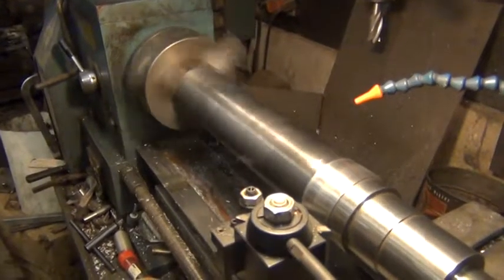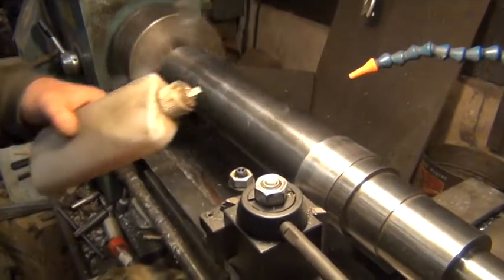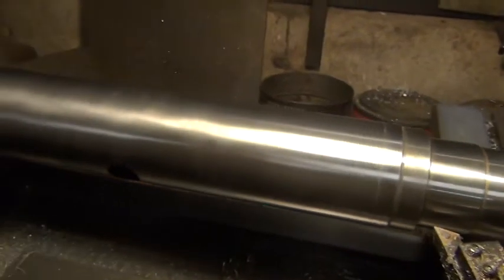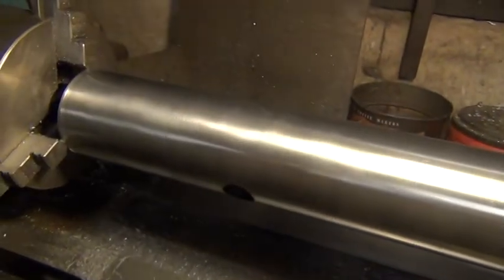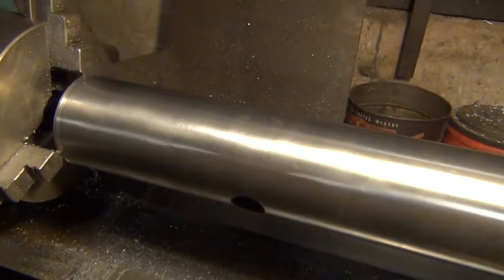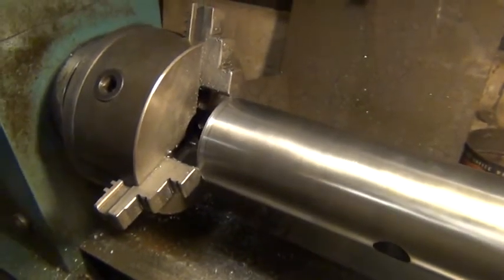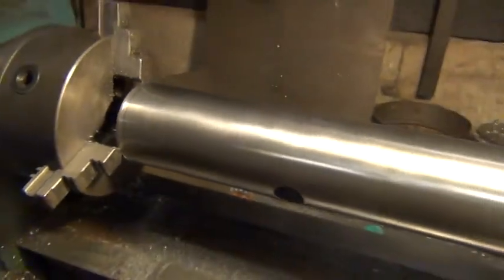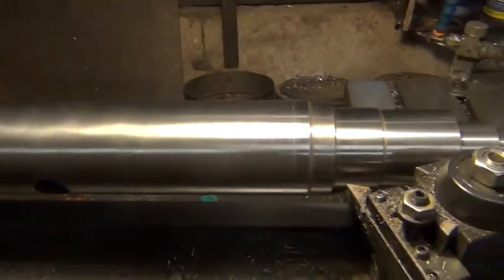Axle turn down - lathe touchup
A neighbor was working on replacing the broken 3.25" spindle/axle shaft on a manure tanker when they found out they couldn't get the axle into the housing! They used a 8 lb. maul to get one in but decided that the other was to tight to pound in! So they brought it over to have about    .012"  taken off to do it the right way! I put it my smaller lathe to turn it to fit! This lathe is a "China" (Smithy) one that I bought about 16 years ago; but has served me well, (for the price)! I now have a USA Hamilton 14' and a South Bend 10" that see a lot of use too!
I wish they would have called to do the other one also! The first two went in ok, but the other set had been done before; I think the old ones were torched out and the housing was welded back together warping it! This one fit perfect when done!